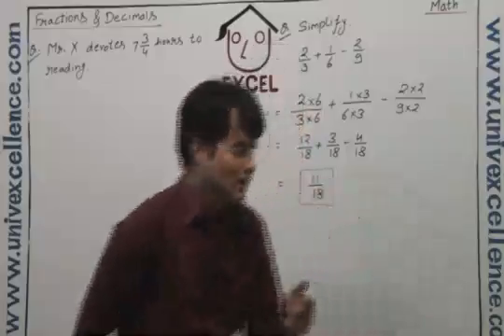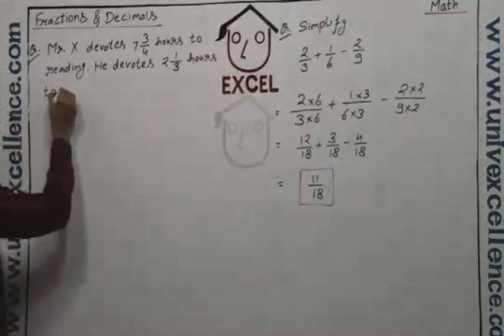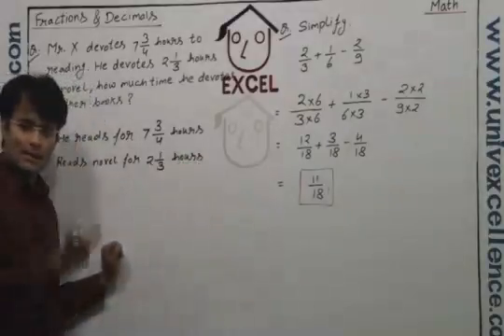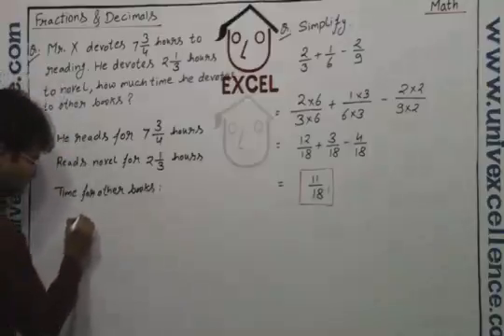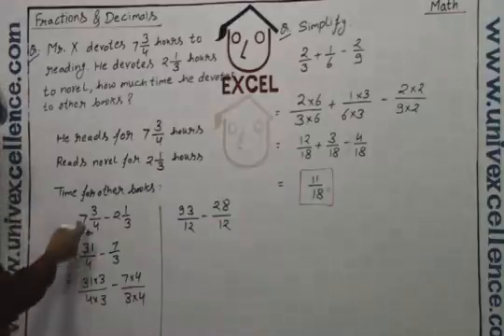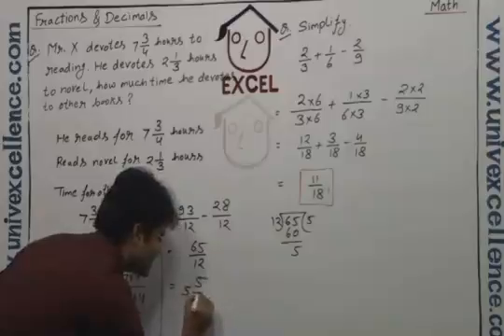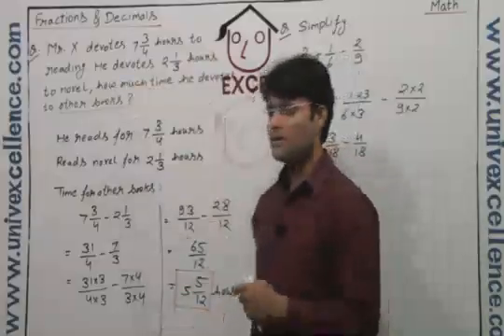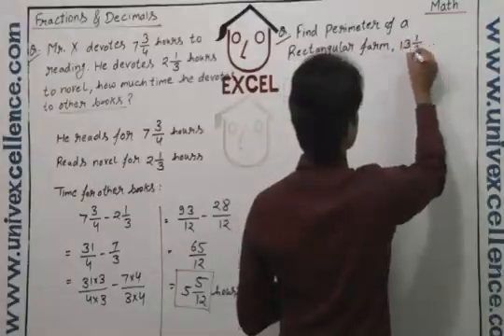Class 7 Math Chapter Fractions and Decimals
Bhagatsir provides Video Lectures in Apni Bhasha . This Video covers Class 7 Mathematics Fractions and Decimals covering Topic Fraction. Developed with Images, Smart Art and Learning Techniques it offers easy remembering Avdhan Science to students.  Each Video contains learning & remembering science 'Avdhan' it makes you learn and understand easily.